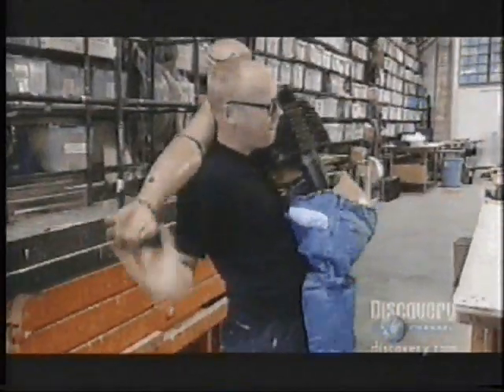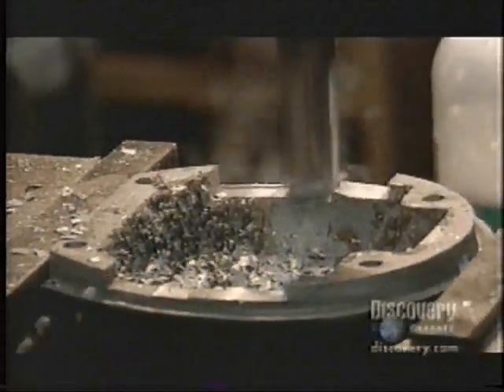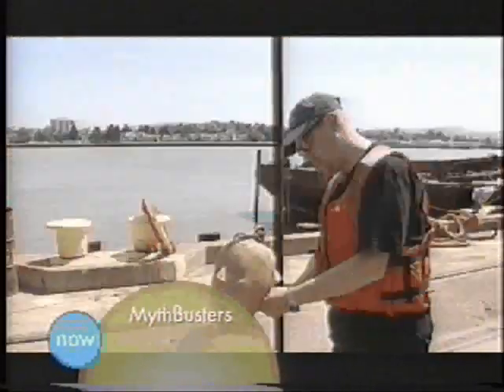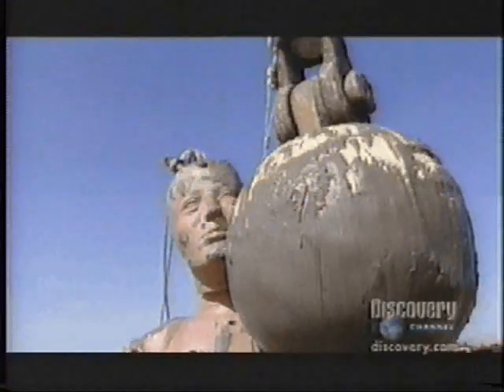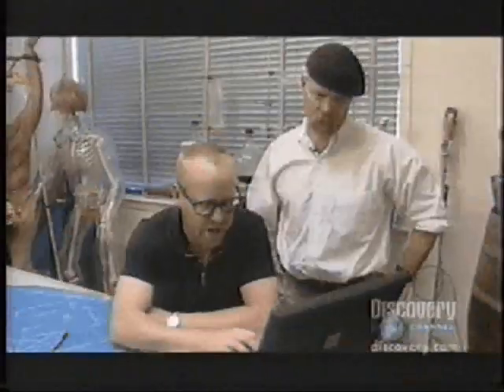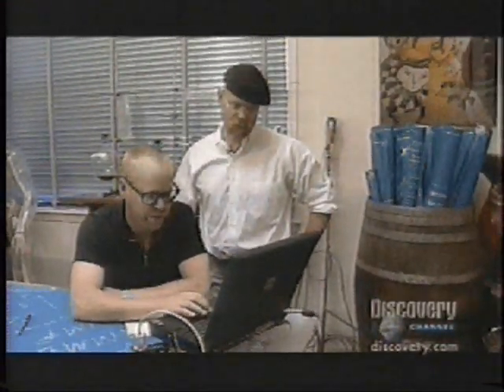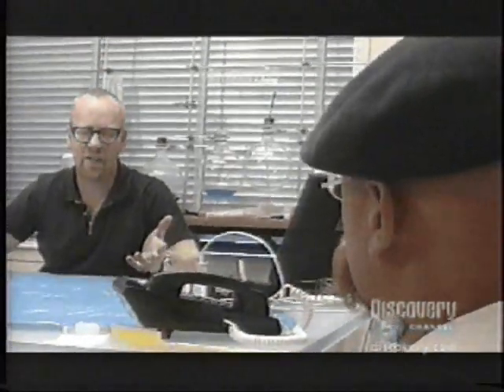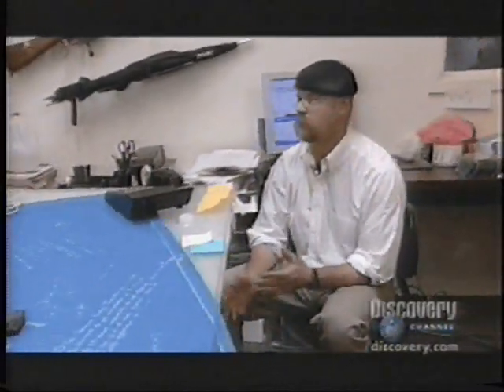EDR-3C on Mythbusters Water Impact Hammer Myth